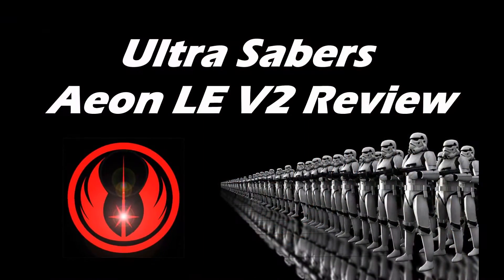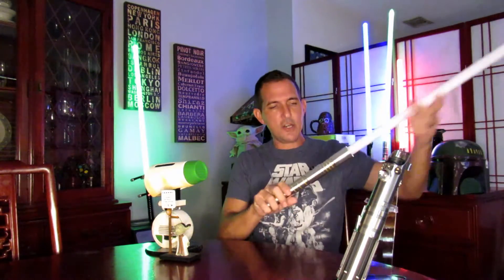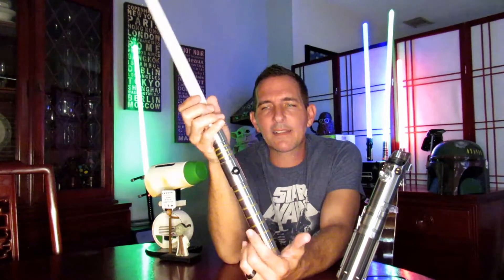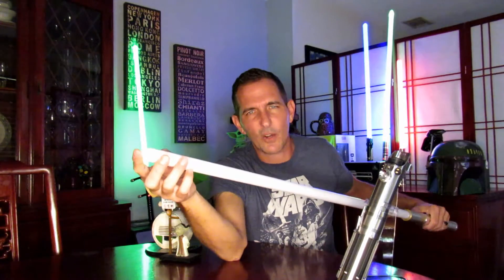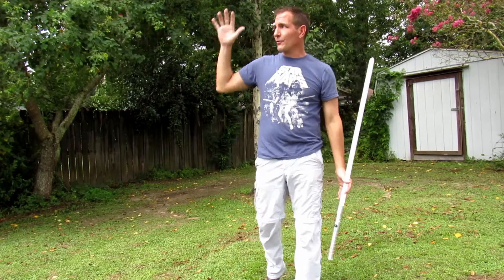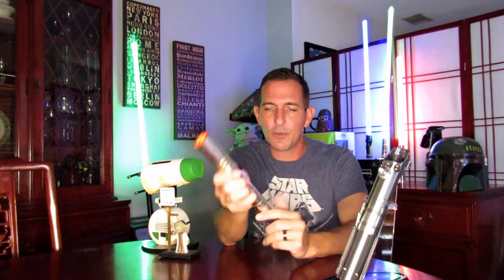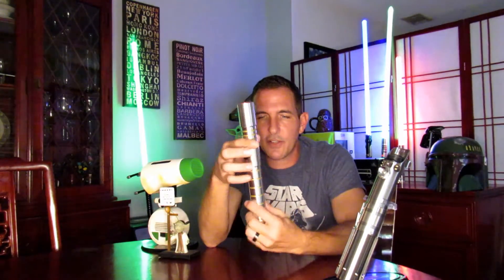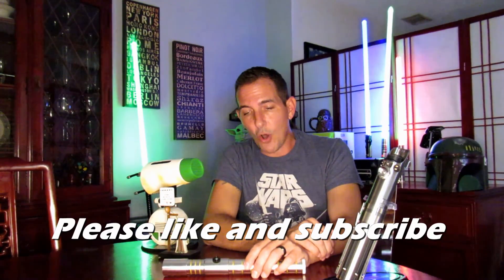Ultra Sabers Aeon LE V2 Review Darth Rage Reviews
I picked this up as a Mystery Box from Ultra Sabers in the Spring Saber Giveaway.  Here's an honest review of a lower level US hilt.